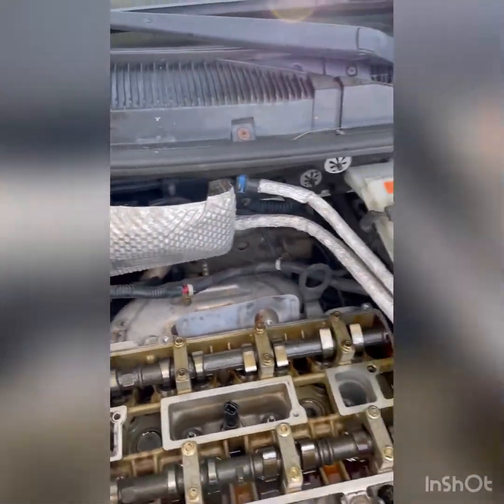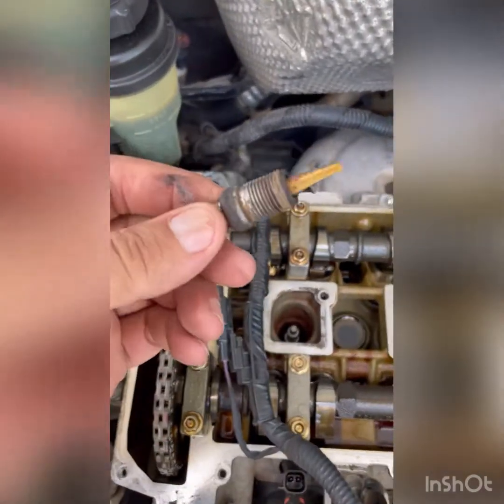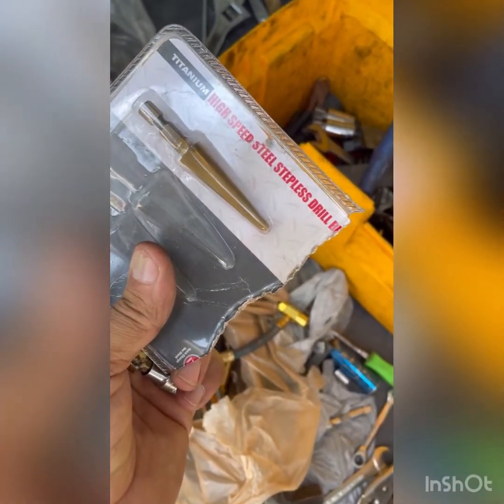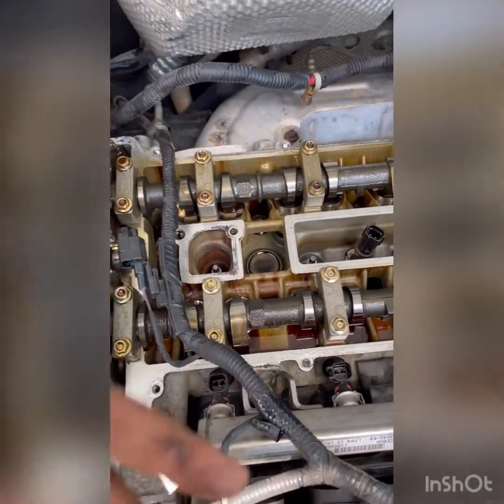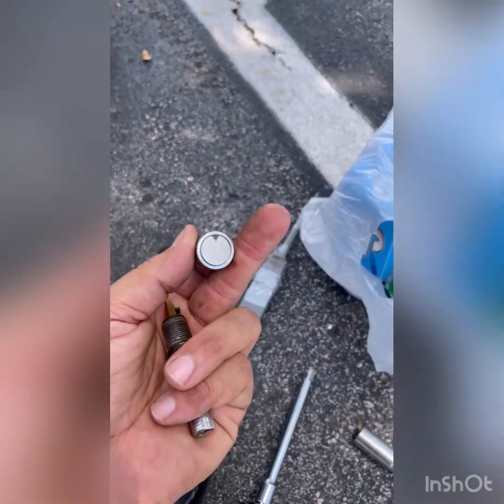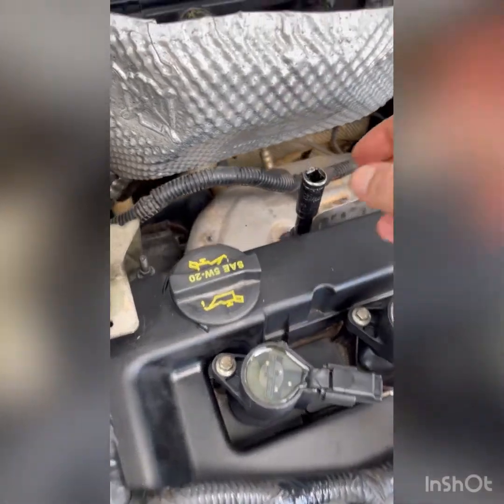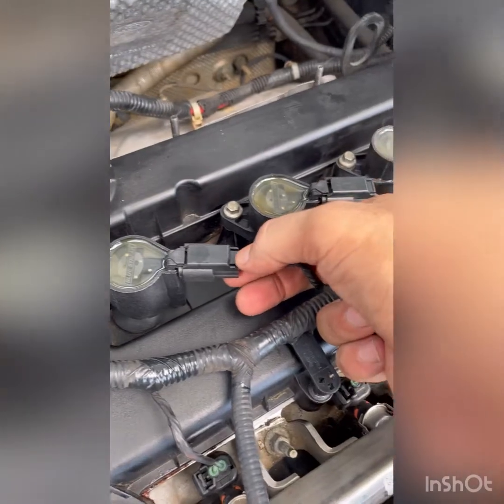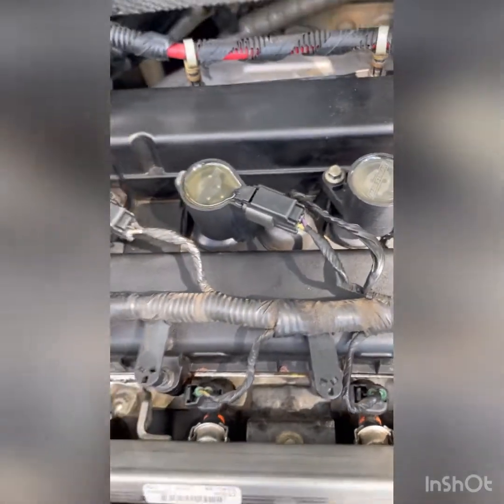Ford Transit Connect Ignition Coils & Spark Plugs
How to replace Ignition coils and spark plugs step by step